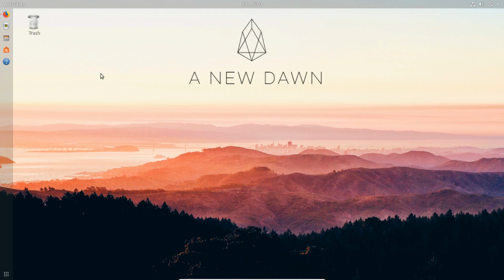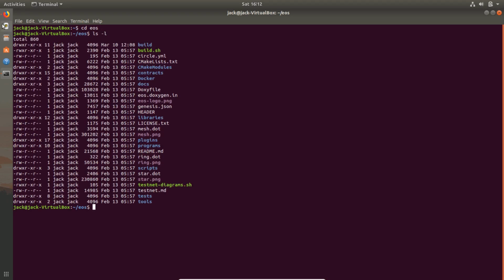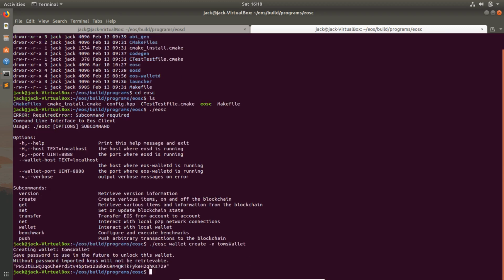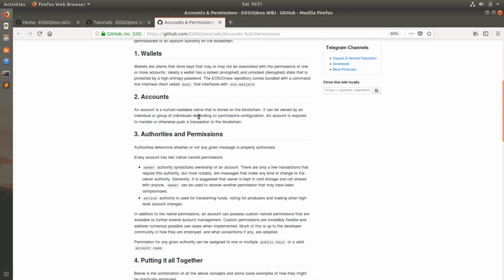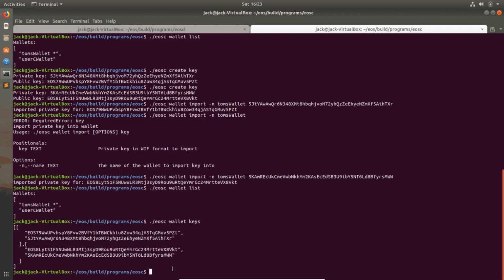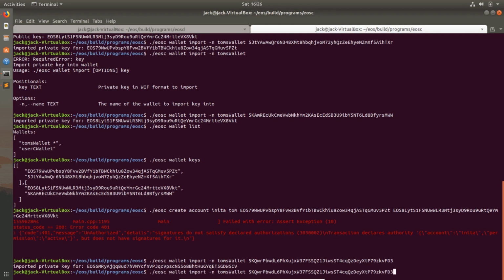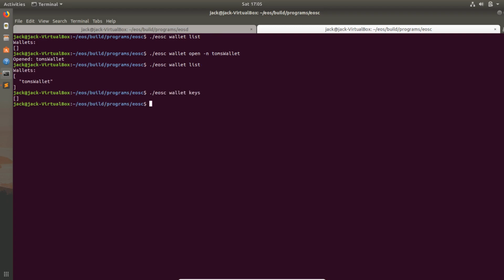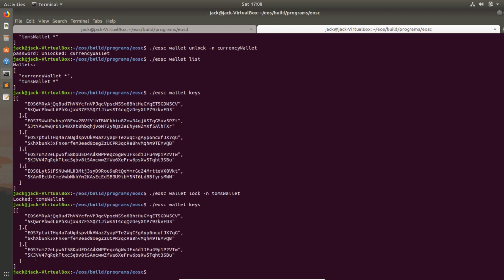EOS - How To Create A Wallet And Account (dawn-2.x)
How to create a wallet and account for EOS with local node eosd.

Branch used: dawn-2.x
OS used: Ubuntu 17.10